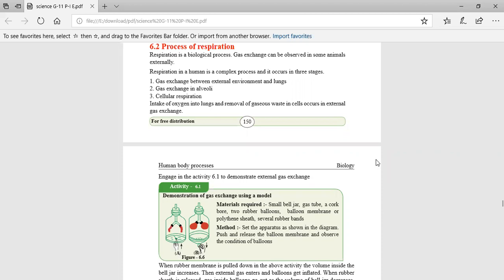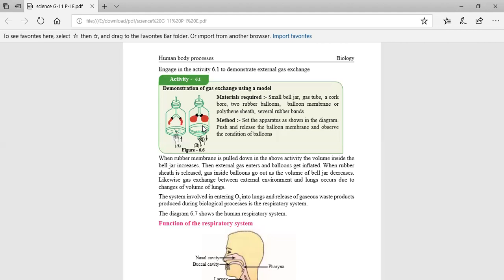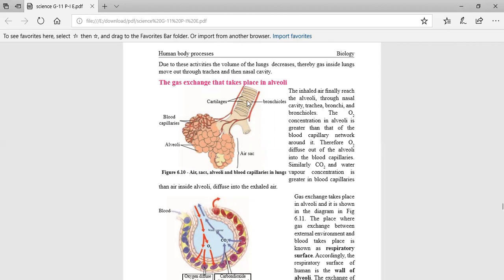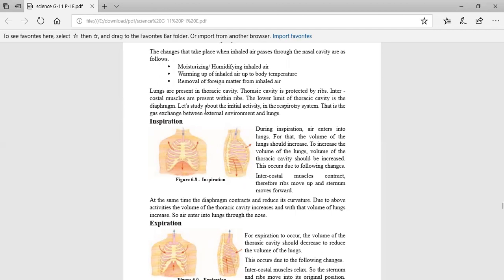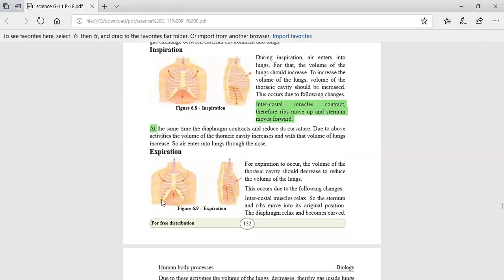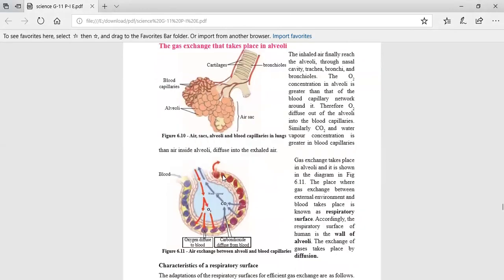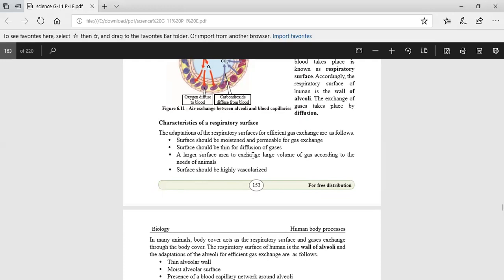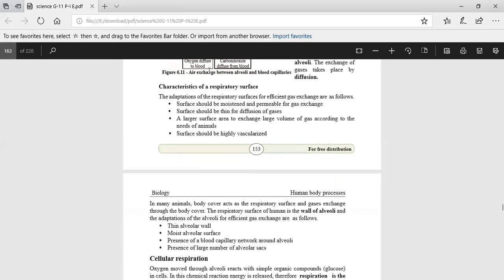Grade 11 Science | Biological Processes in human body | Respiratory System | Part 3